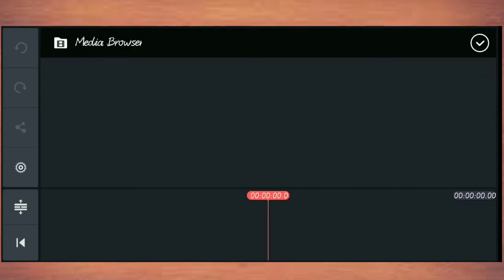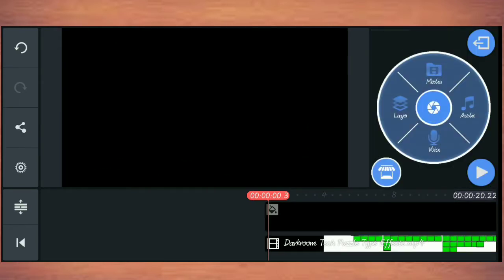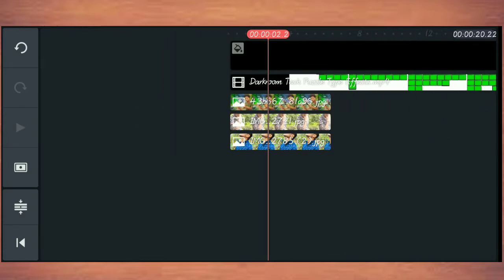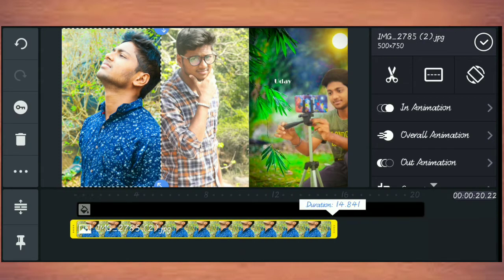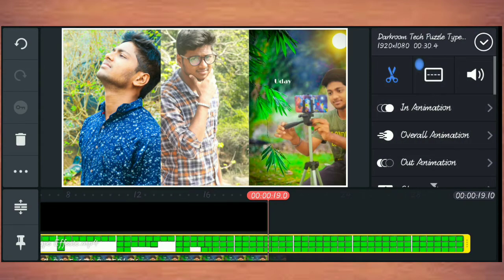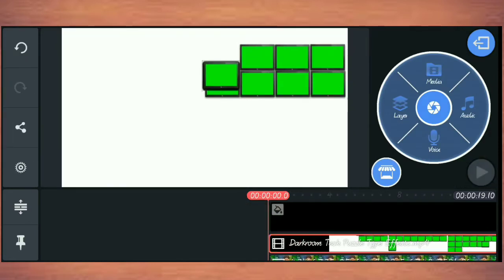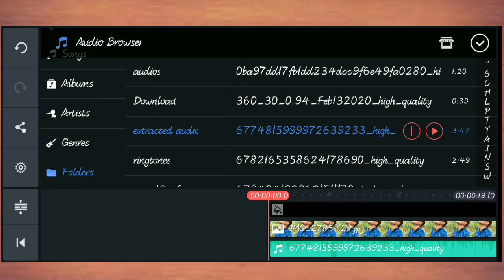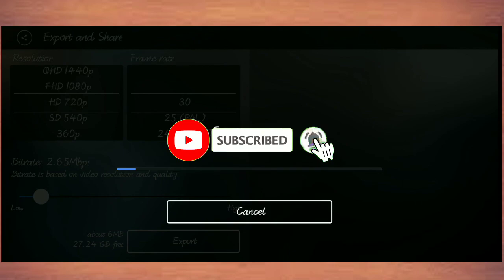How to create puzzle video editing in telugu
love failure video editing

Boo app video editing

jack sparrow style video editing

Thank you all creators and website owners.